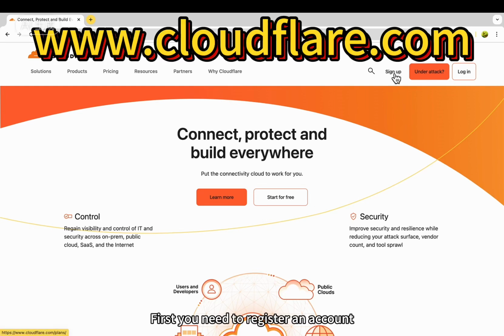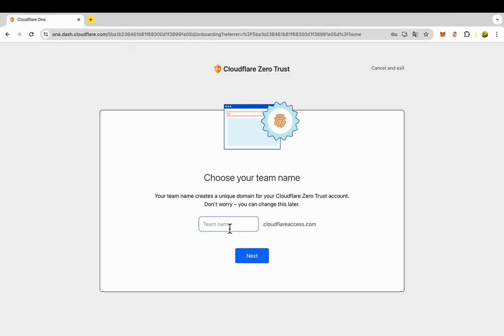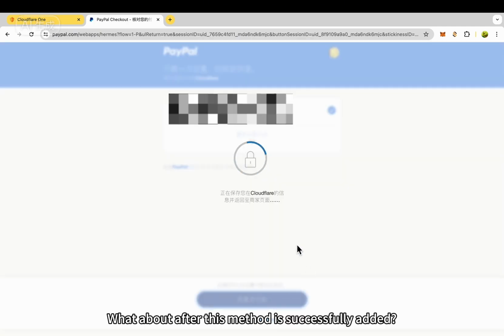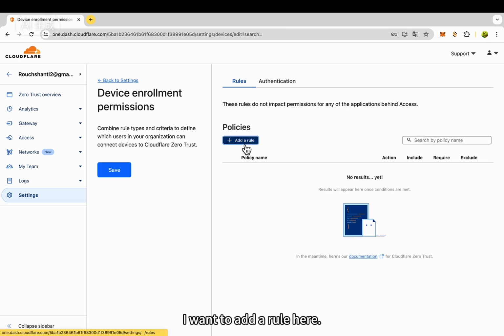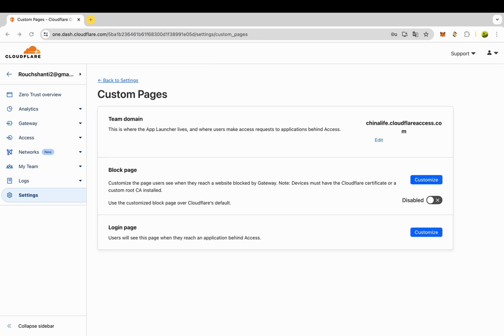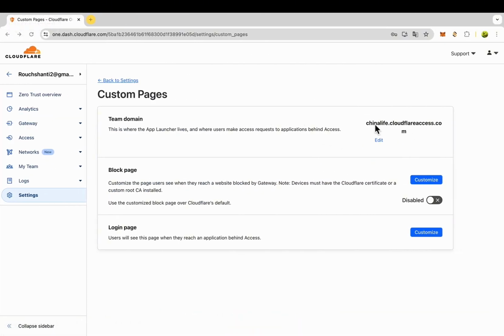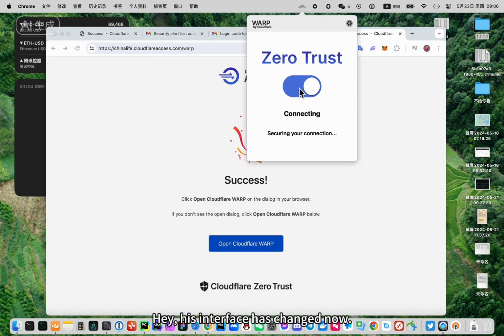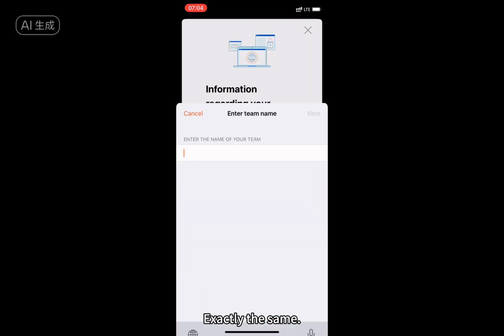How to Use Cloudflare WARP in China: A Guide to Setting Up a Stable and Free VPN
Learn how to set up WARP for a stable and free VPN experience in China. Step-by-step guide included!
If you come to China and want to use a stable and free VPN, you can try Cloudflare's WARP service. I've been using it in China for a long time, and it has always been very stable. Here, I will teach you how to enable the free Zero Trust service on Cloudflare and how to set it up on the WARP client.